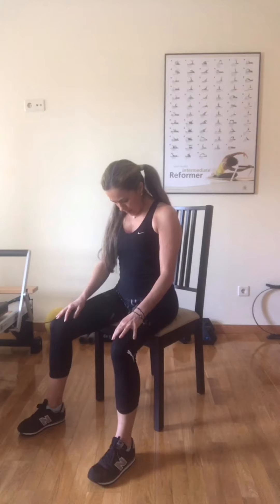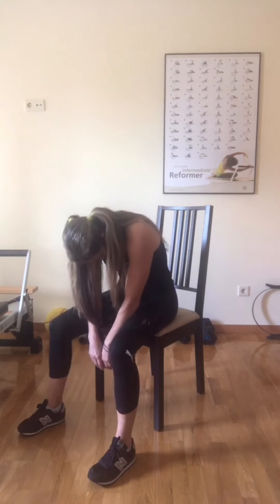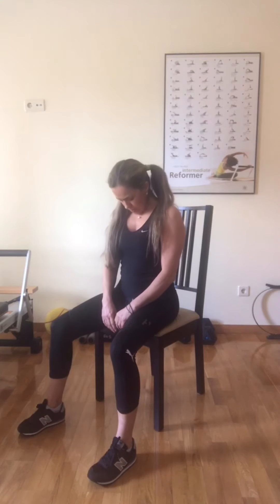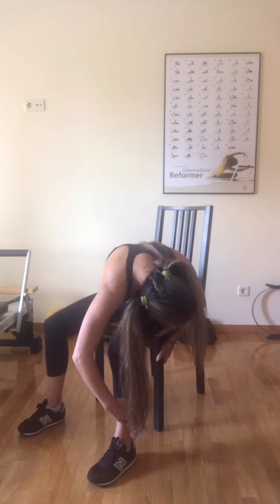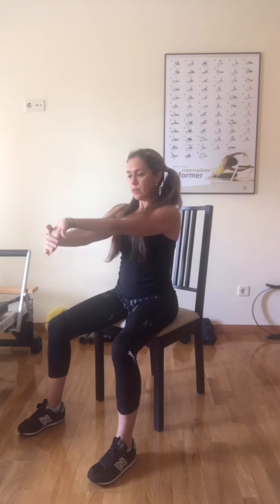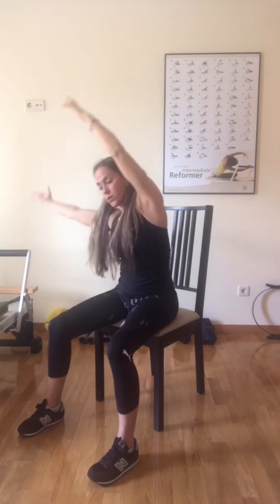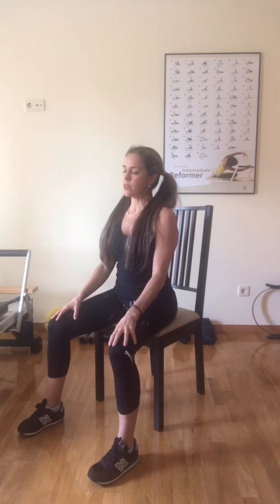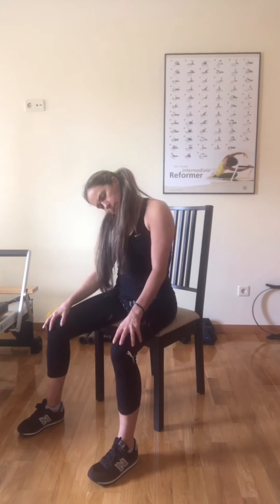QUARANTINE CHAIR STRETCHES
For those who are working from home and spend hours in front of the computer!
It’s very important to take some breaks while you are working and move a little!

Do you usually stretch? You should 😉😃 Do this stretches to help your body and mind to relax and be more productive and Healthier!

Any questions please just ask! I am here to help you!

Much Love and light ❤️✨
And don’t forget do everything you can to keep your Health 💪✨